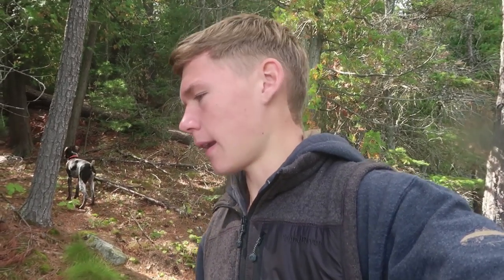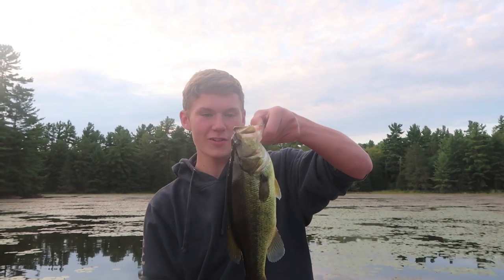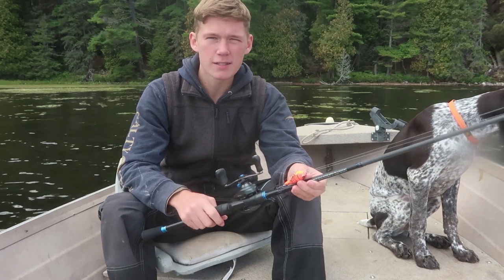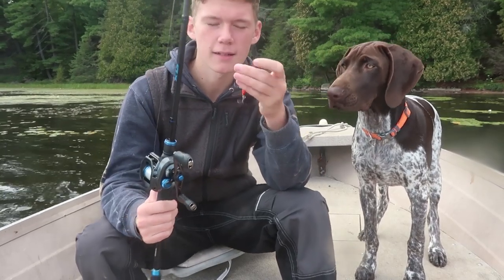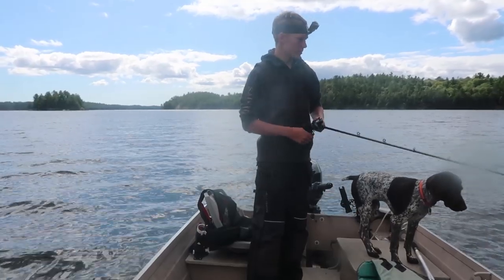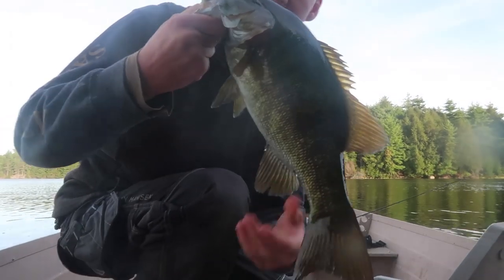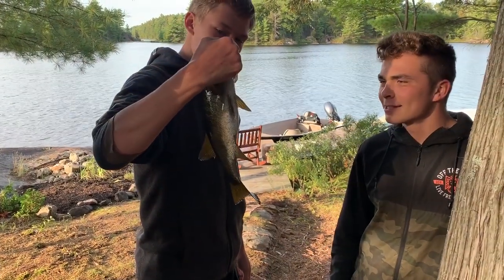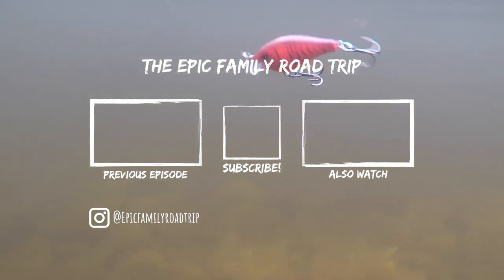My New FAVOURITE LURE! // HUGE SMALLMOUTH // FISHERMAN DAN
In this video I show you guys my new Shimano rod and reel and my new favourite fishing lure, although the main intention of this video was to show these we end the video with a huge small-mouth bass in one of my favourite fishing holes.
Also Watch:
Become An EPIC Family Road Trip Insider!
Adventure Gear & Products We LOVE!
⋙ Amazon Store
Edited By, Daniel van Stralen ((@danvanstralen))